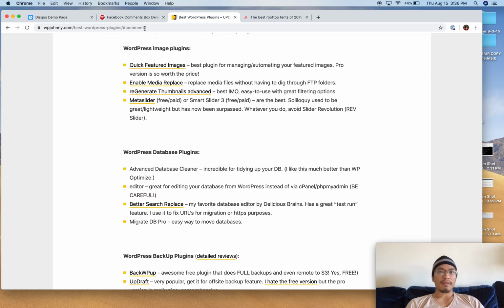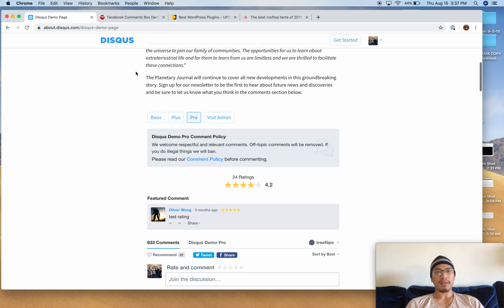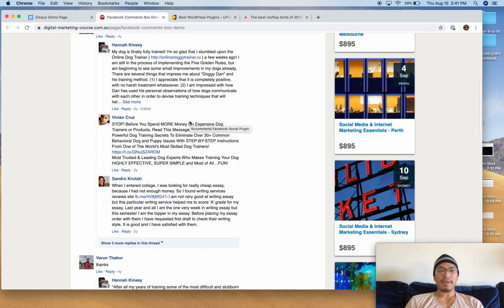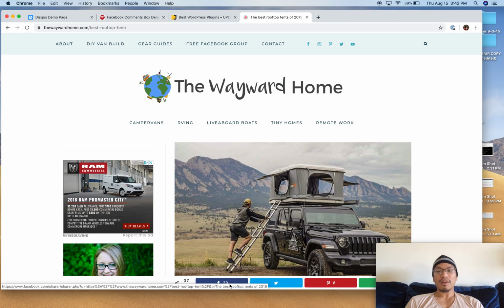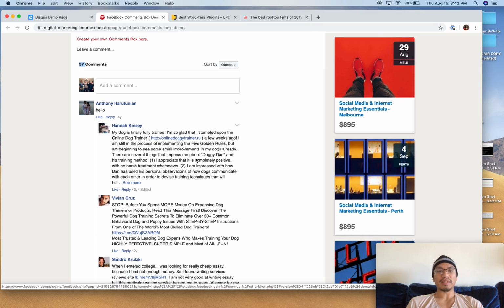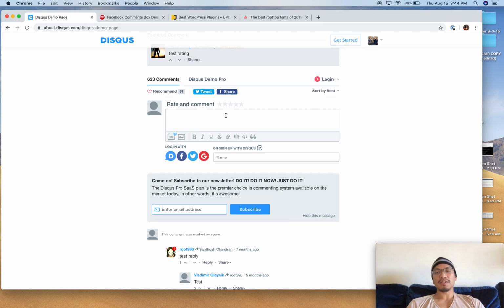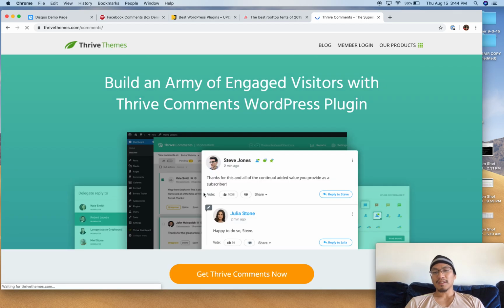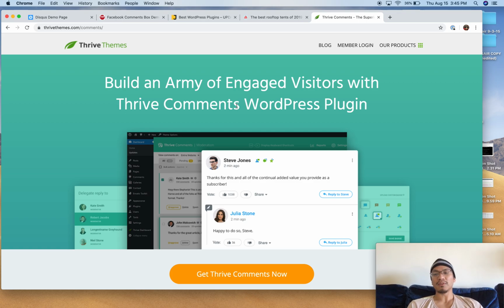Best WordPress comment system - NATIVE vs FACEBOOK vs DISQUS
Comparing the main commenting systems for WordPress: native WordPress comments, Facebook Comments, or Disqus. I also mention other WordPress commenting systems as well.